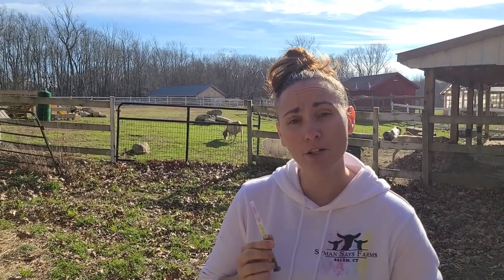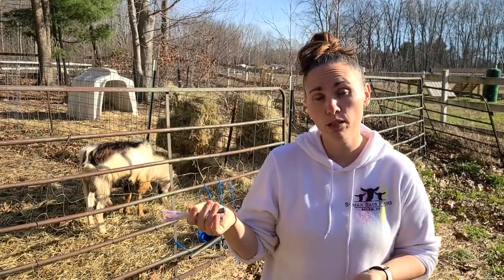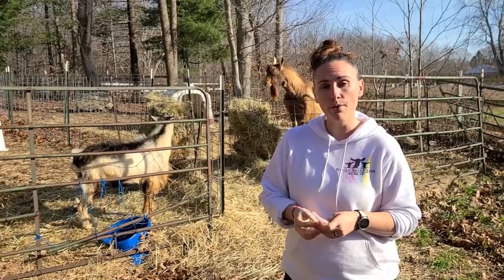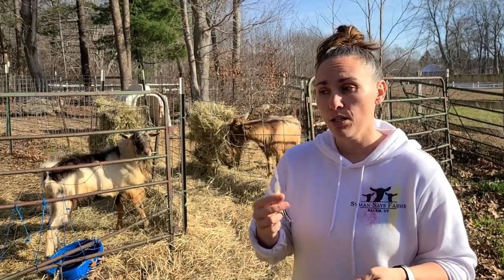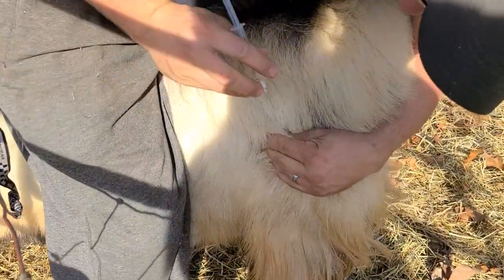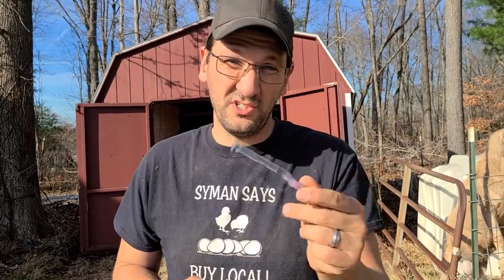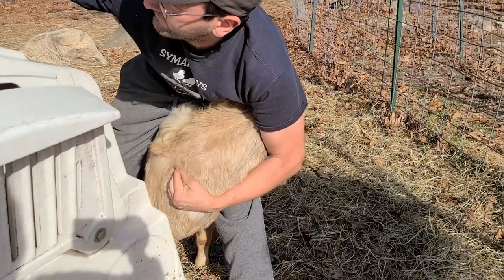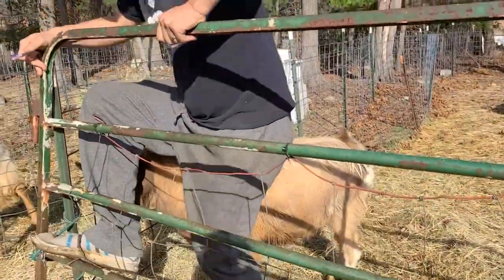HOW and Why YOU need to Give CDT Shots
Click this link to register for village value points. Earn point as you shop on our site. Your point turn into savings!!! Share your personal link with friends and you both save.

FYI…. We are not 503c charity. We are a farming family trying to build a business we are proud of that can support our family and community.
Donations Welcome - All donations go directly towards the goat’s hay, grain, vet and toy bill!